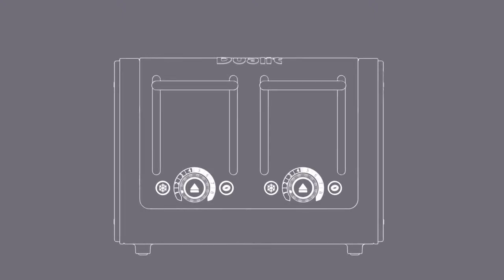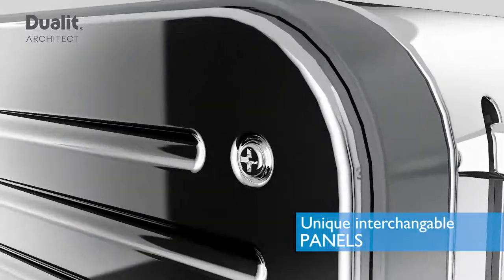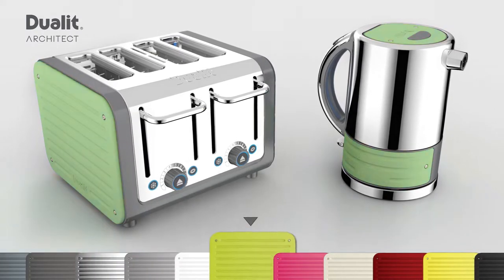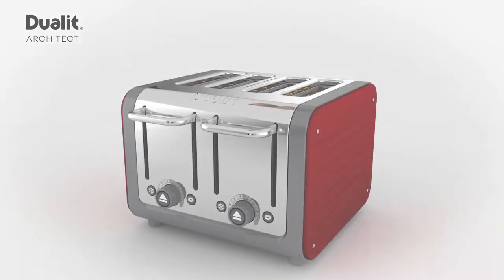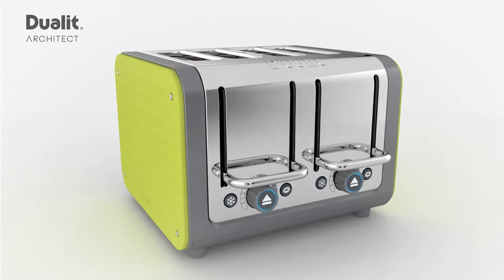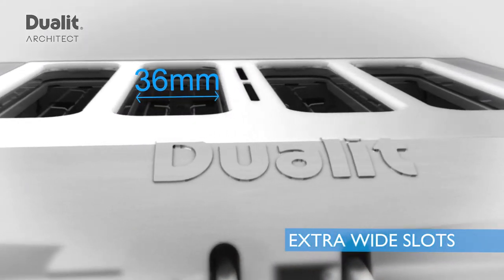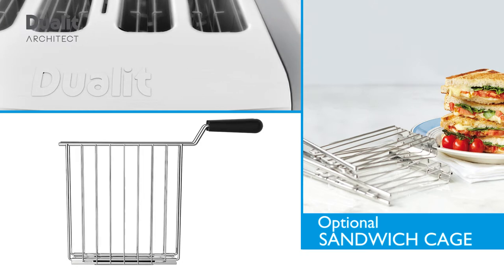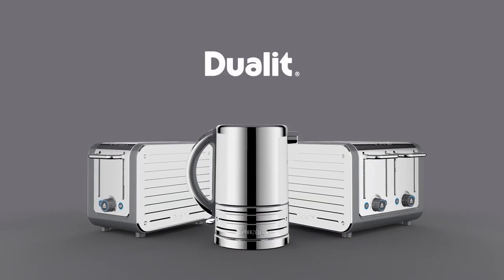Dualit Architect Toaster CGI 201210